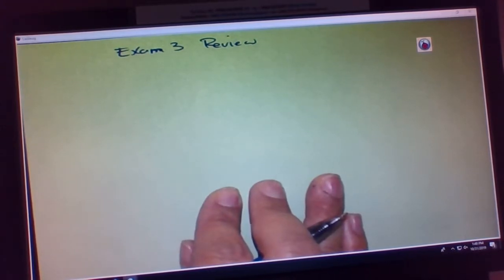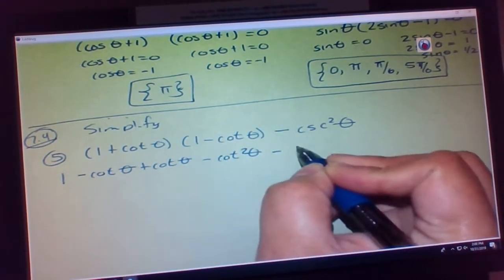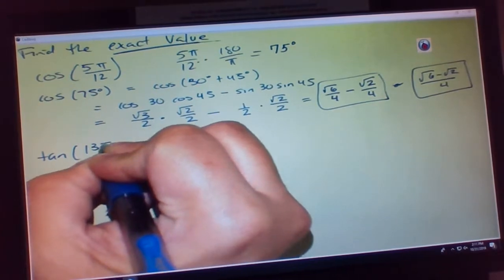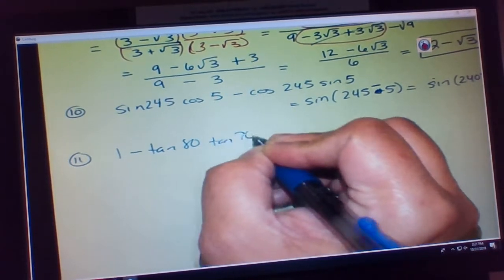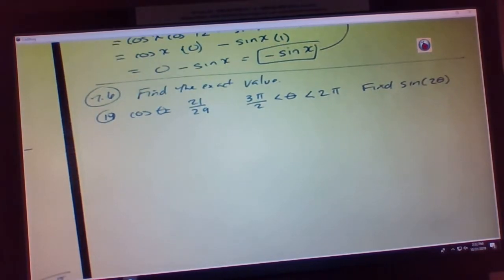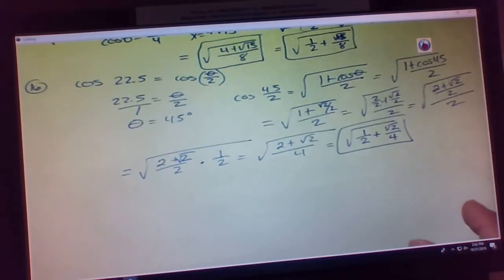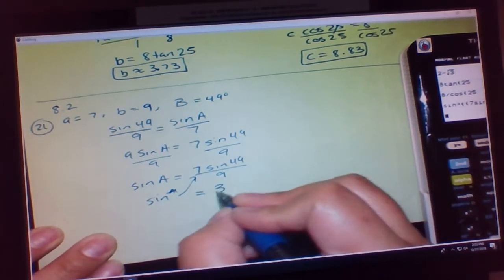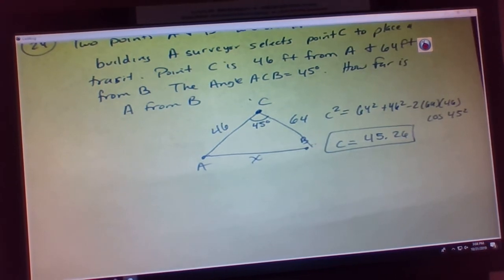exam 3 review